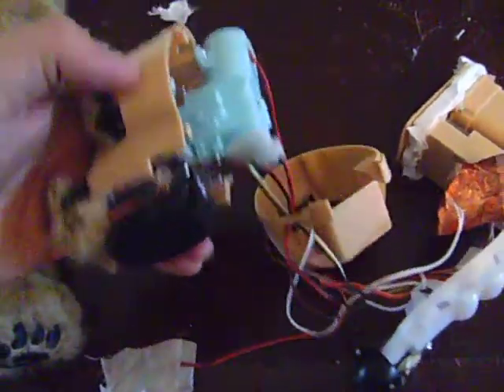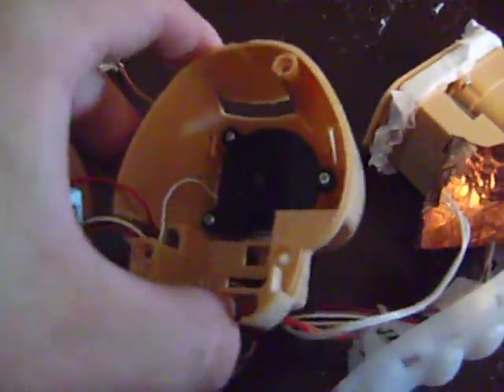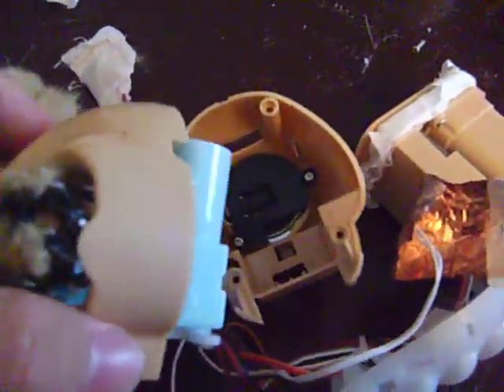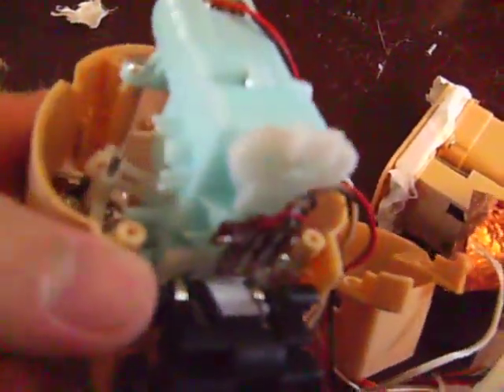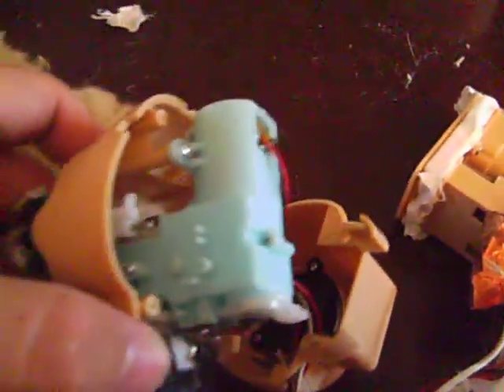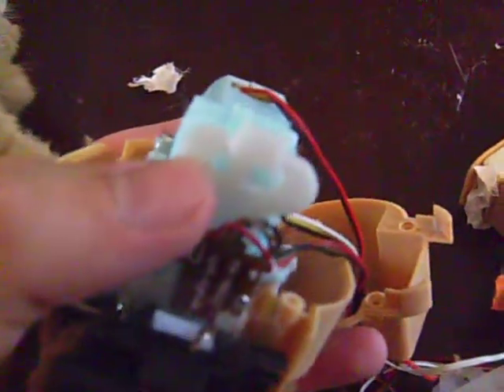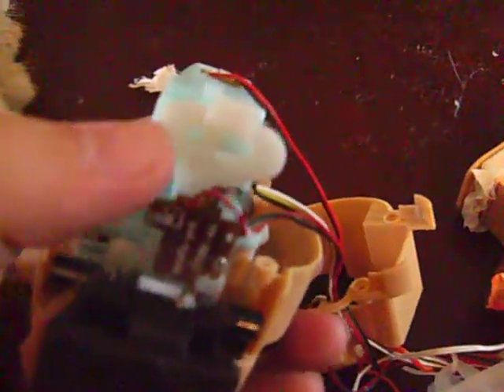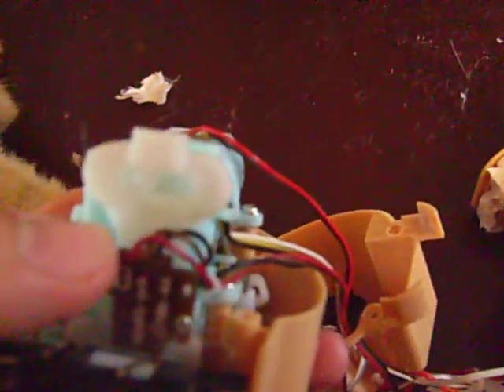Skinned WowWee Alive Cub 2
This is the inner workings of the WowWee Alive Cub's skull.  You can see the one motor that controls both the eyes and mouth.